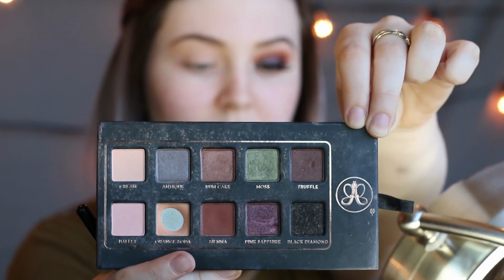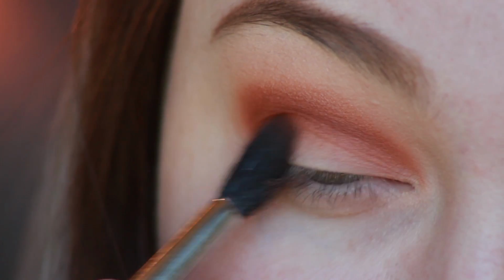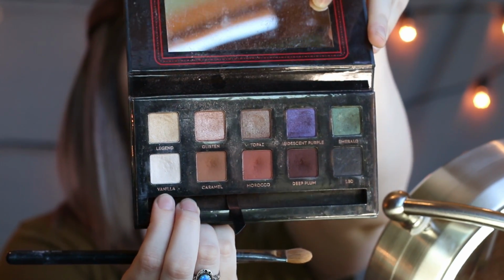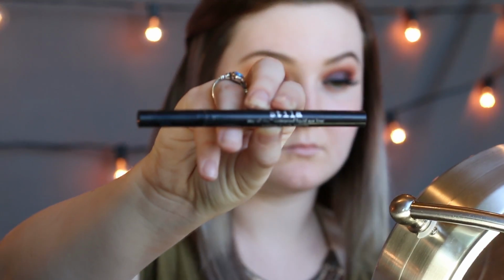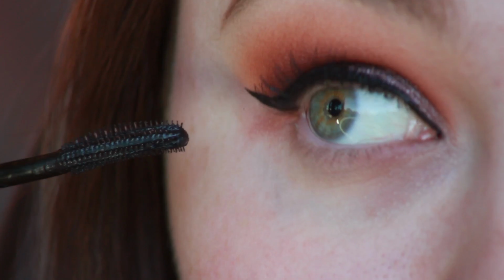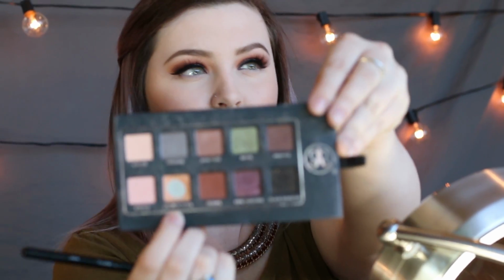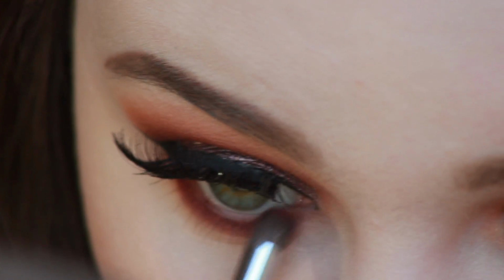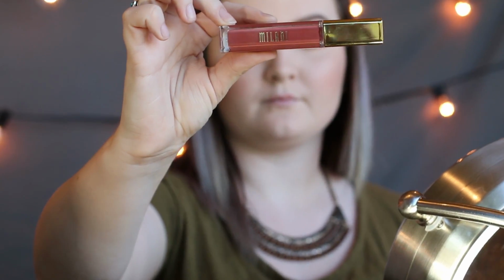Fall Smokey Eye Featuring New Milani Liquid Lipstick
Hey guys!
Heres my first fall look of the year, I hope you all enjoy it and get ready for more videos coming soon. If you have an suggestions for more eye looks or maybe sfx looks, let me know!

Products Used:
Anastasia eyeshadow shades used:
-orange soda
-caramel
-morocco
-deep plum
-vanilla
Lime crime venus palette shades used:
-aura
-creation
Makeup forever M846 Morello Cherry eyeshadow
Rollerlash Mascara
Mac Soar lip liner
Milani liquid lipstick in the shade Beloved
Colourpop cricket
lancome teint idol foundation

Also thank you to my amazing boyfriend Brennan for helping film and edit, here's his channel